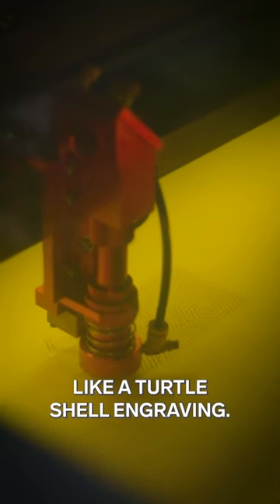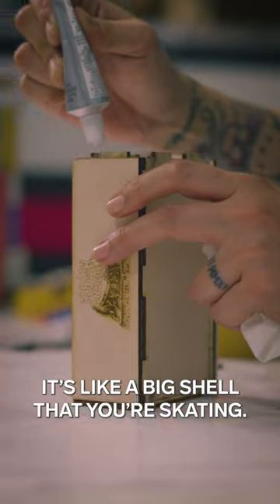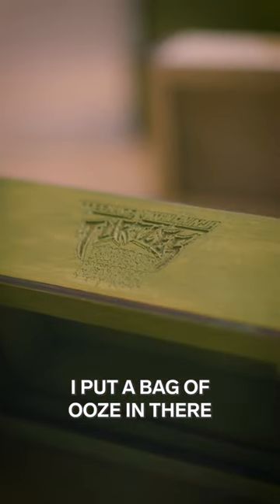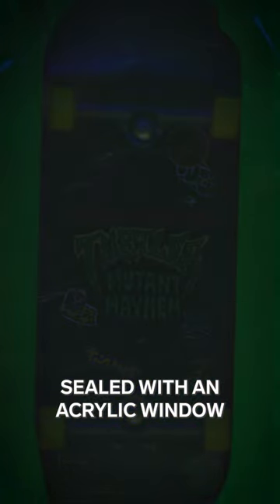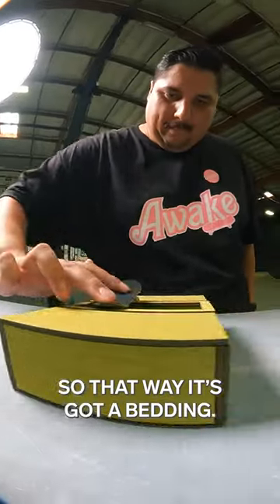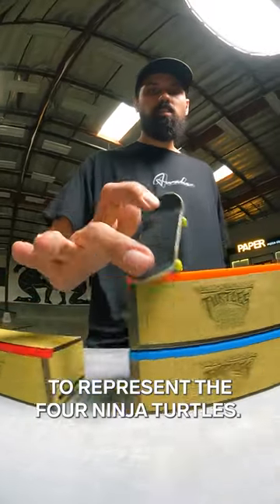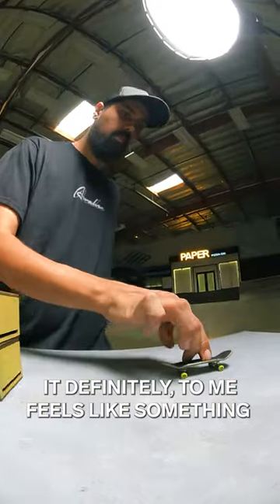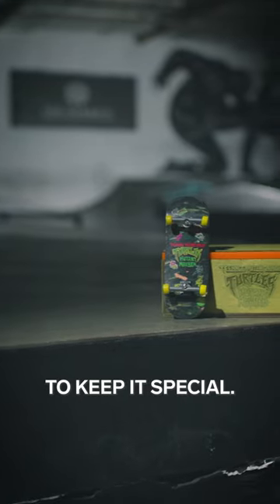Teenage Mutant Ninja Turtles fingerboard and ledge giveaway!!! Check description for rules.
To enter, all you have to do is tag your 4-person skate crew in the comments.

These exclusive TMNT: Mutant Mayhem collectible wooden fingerboards are handcrafted in California by  @SorryForFingerboarding    and feature precision trucks, wheels, and bearings that actually spin just like a real skateboard. But that’s not all, the giveaway comes complete in a customized box from  @moonduststudio   that doubles as a skateable ledge!! These fingerboards/boxes will not be available for purchase, so enter in the comments for your chance to win!